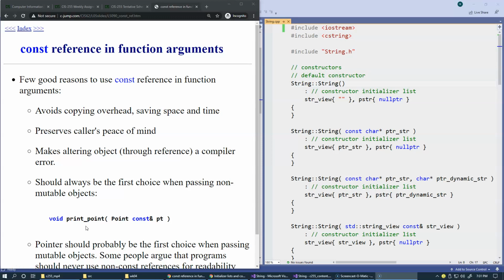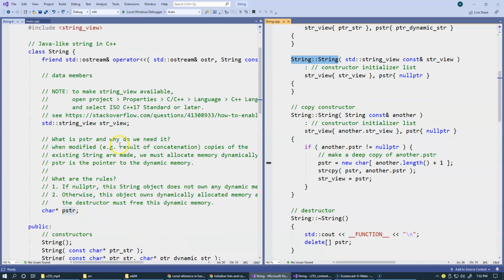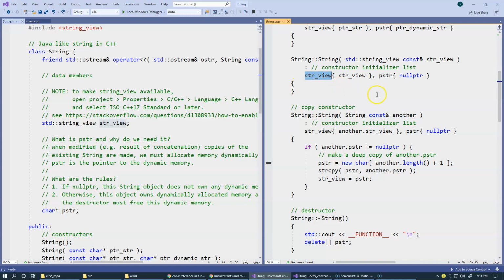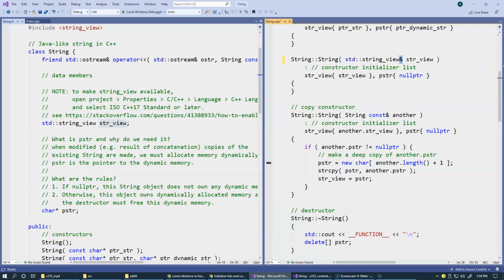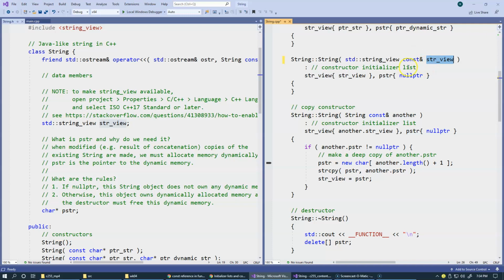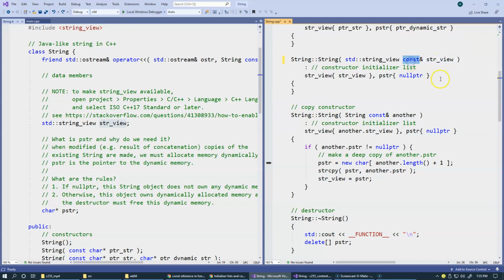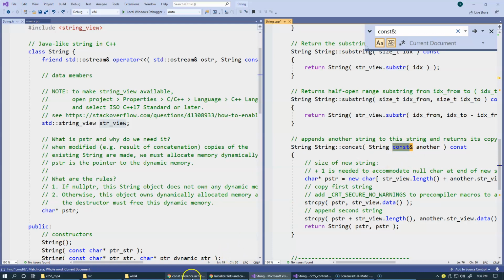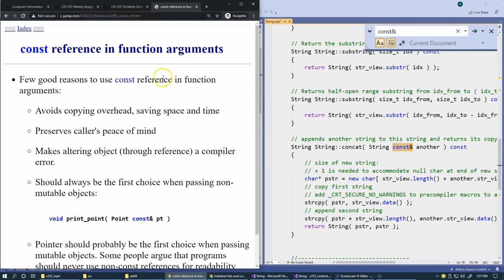7.3 const reference in function arguments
7.3 const reference in function arguments